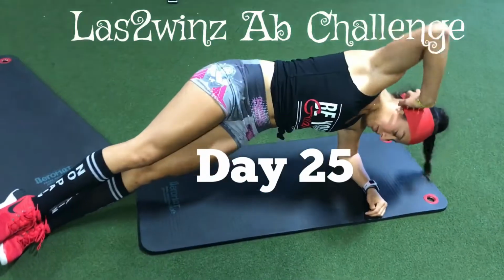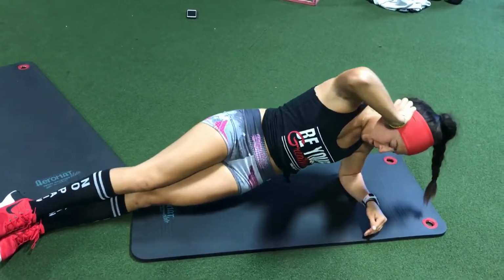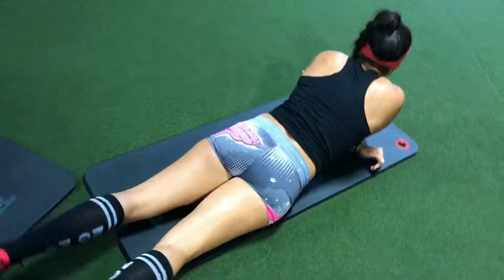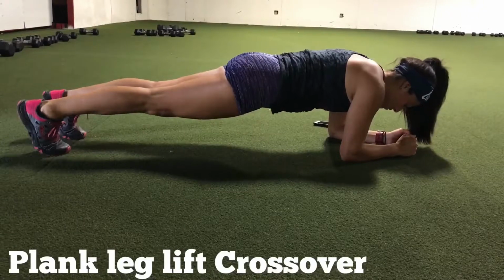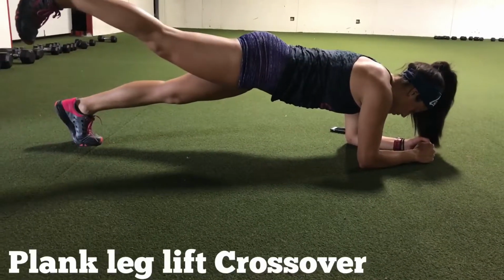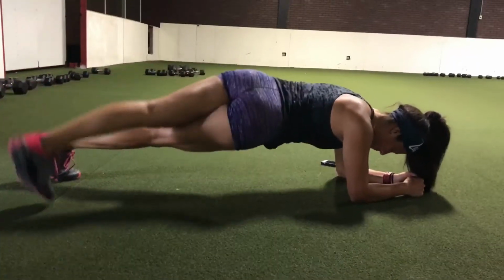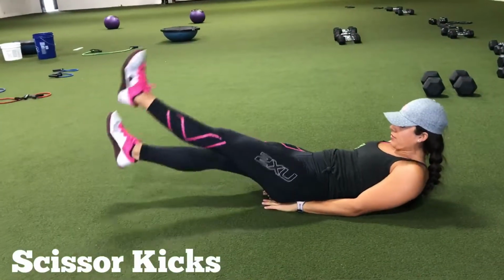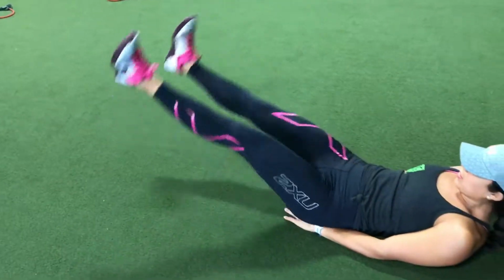Day 25 of Las2winz Ab Challenge